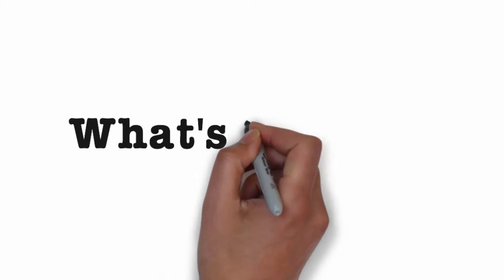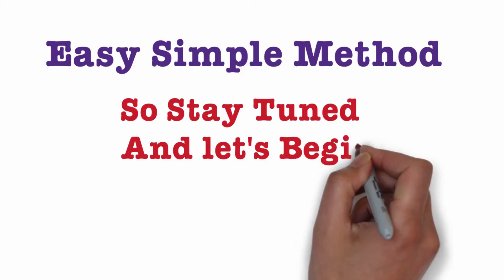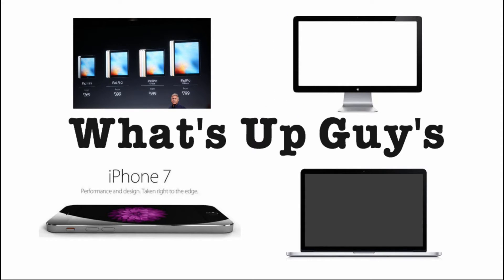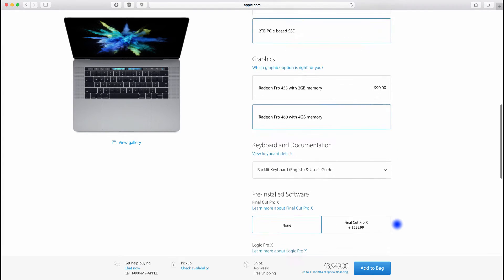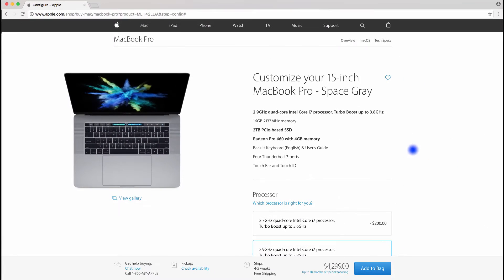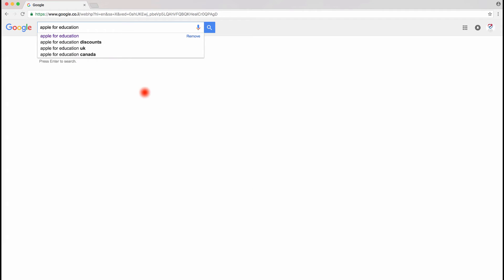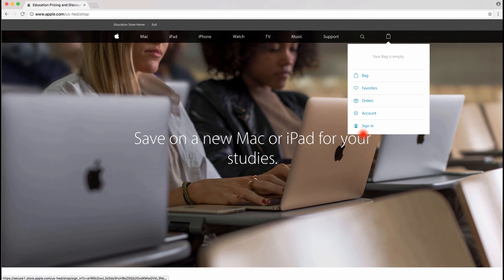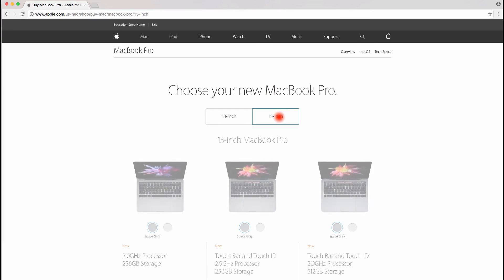How To Get Any Apple Product for Big Discount Price, Easy Method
How To Get MacBook Pro or iPhone 7 Exe.. Discount Price, Easy Method